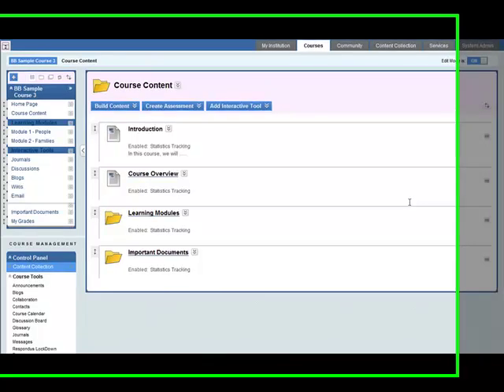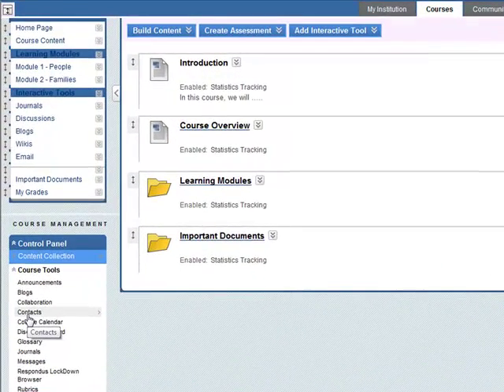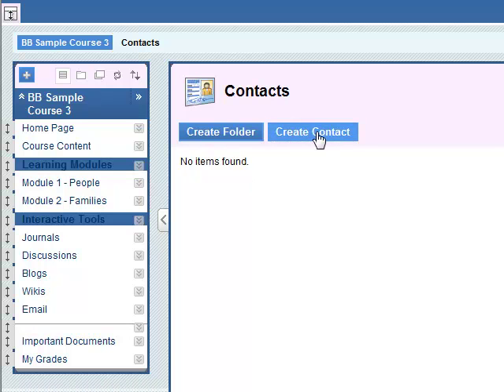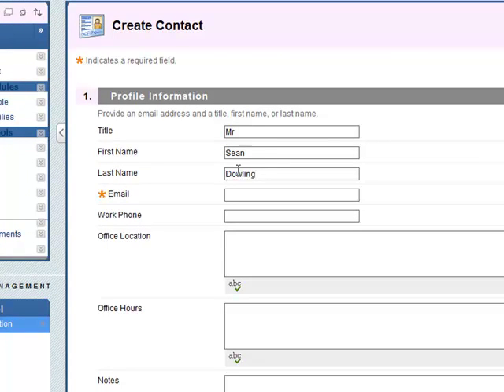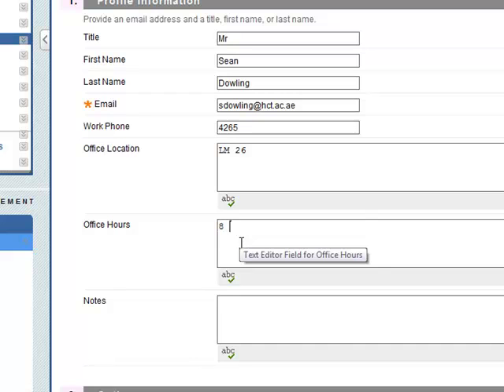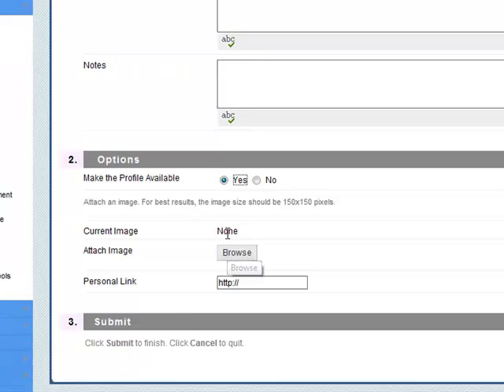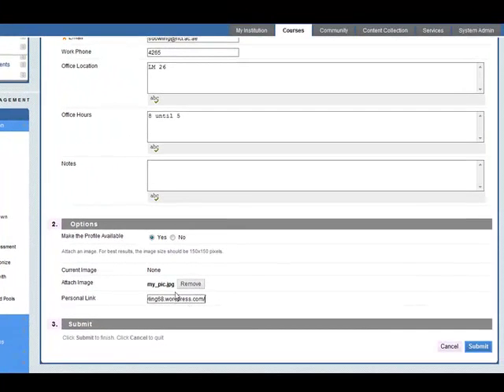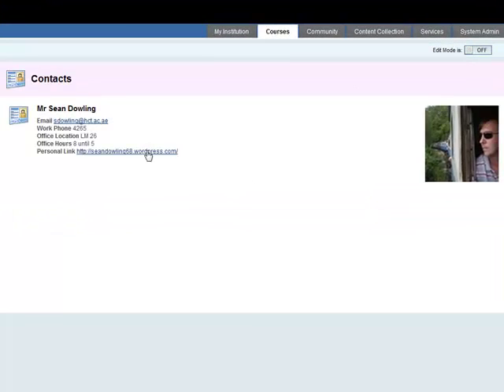adding contacts to BB9